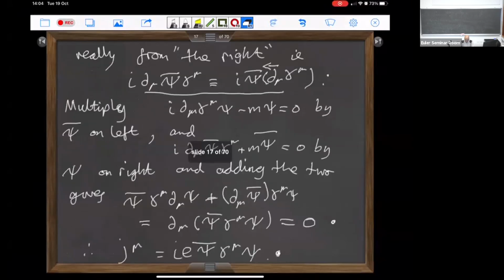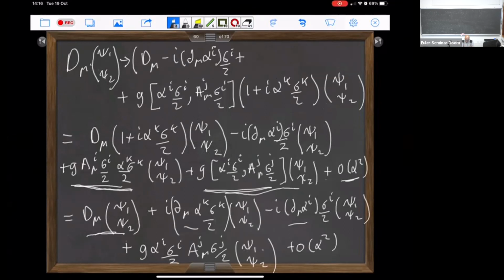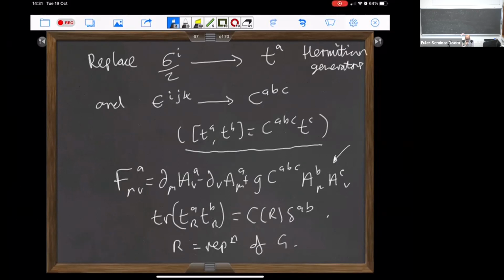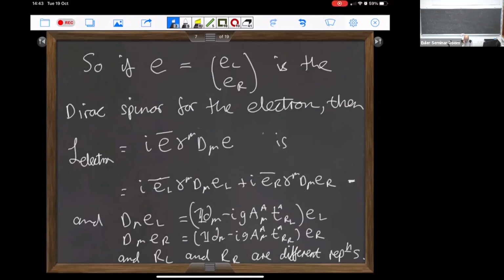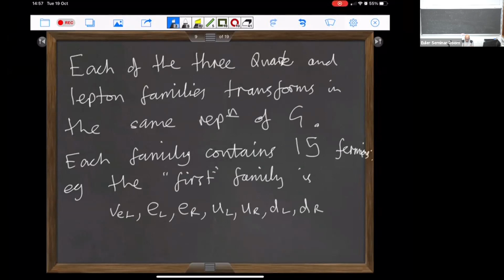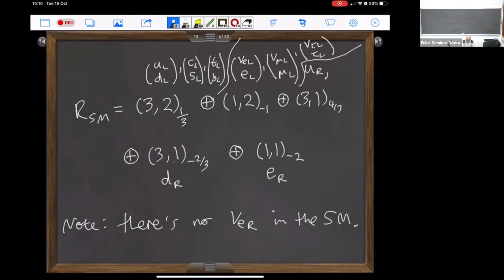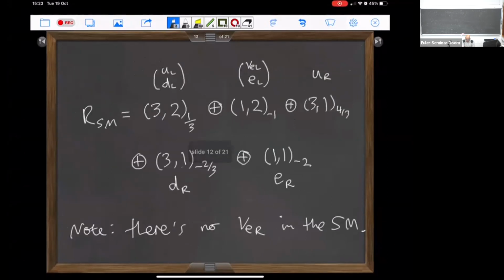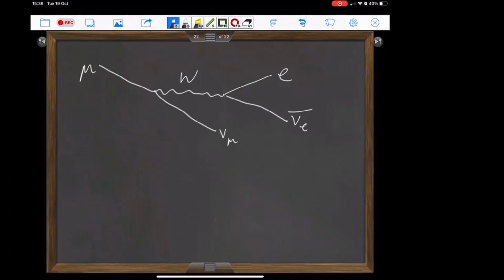Classical Field Theory (HEP-CFT) Lecture 12